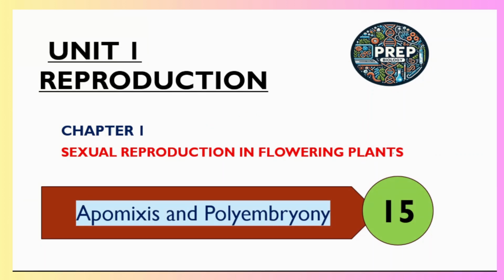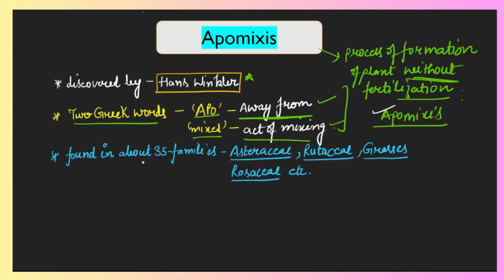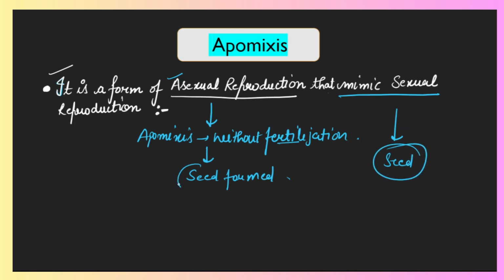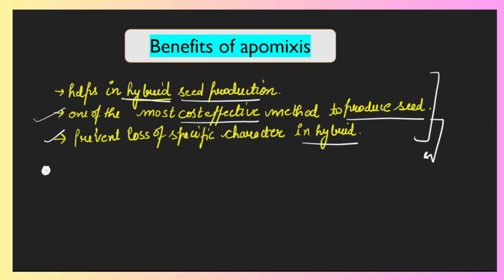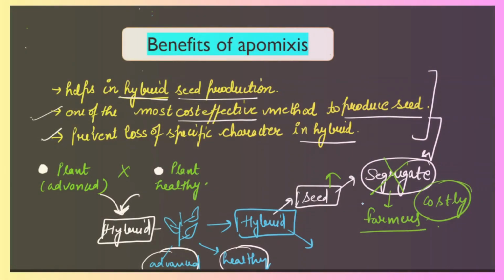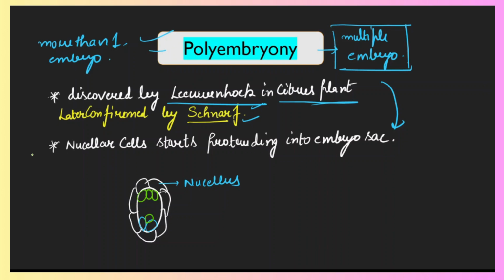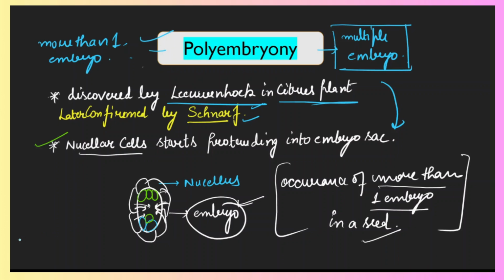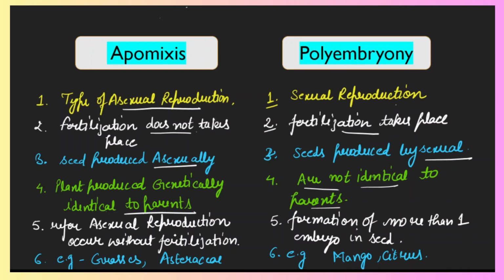Apomixis and Polyembryony | Class 12th Biology | Ch -1 | Lec -15 (EN)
This lecture covers the Chapter 1 of Class 12th Biology. In this lecture we'll learn about the difference between Apomixis and Polyembryony.